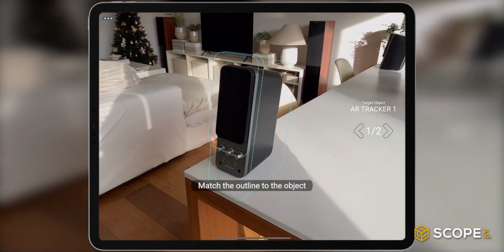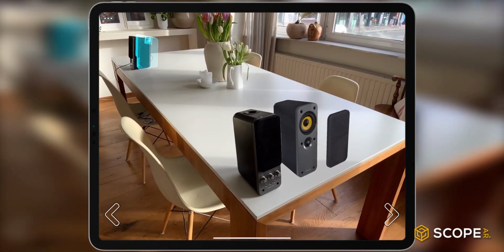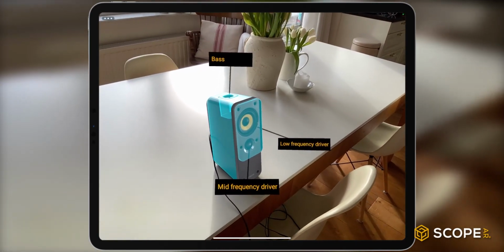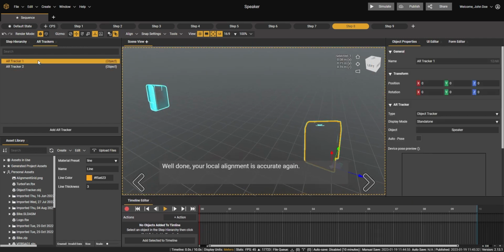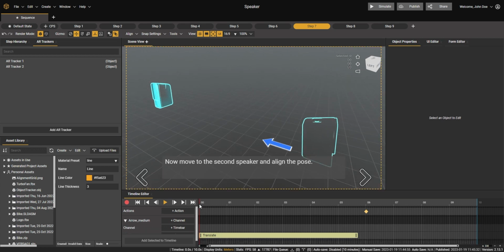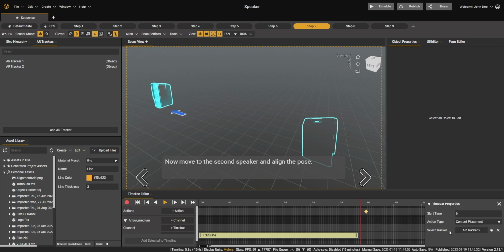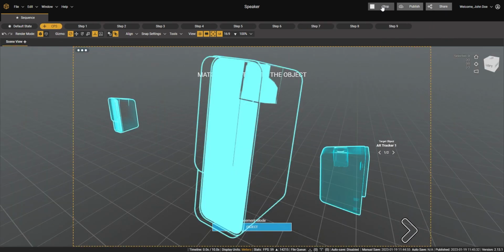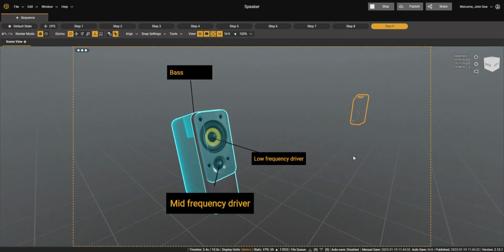WorkLink Create: Setting up multiple alignment targets using Content Placement Actions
This video shows how an author can use Timeline Editor, Action, Content Placement, to create an end user experience that automatically re-aligns content.
WorkLink Create is a market leading Augmented Reality authoring tool that is specialized in creating work instructions in AR in record time.